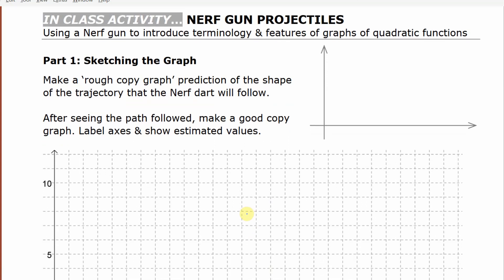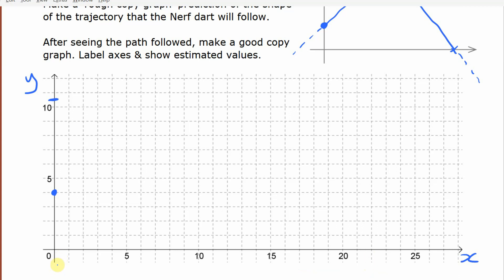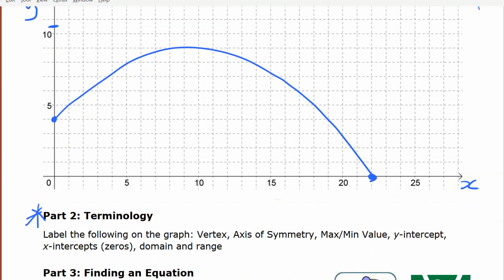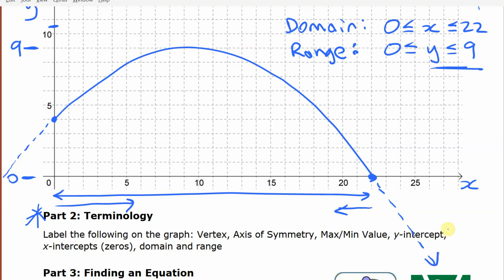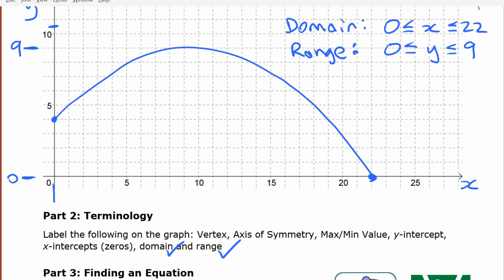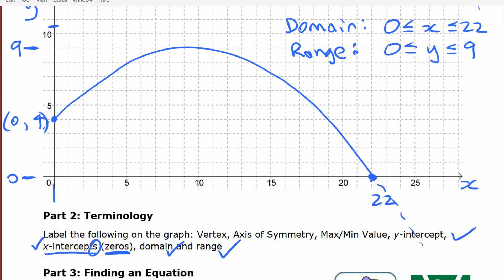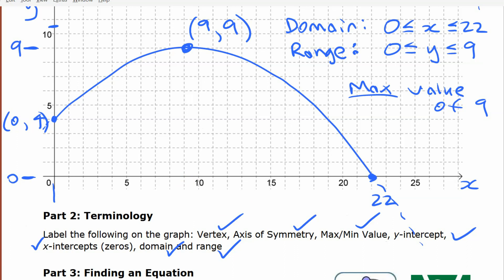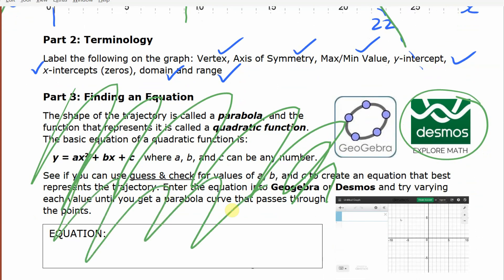Quadratic Graphs Terminology (for remote learning in place of class activity) • [3a] Pre-Calculus 11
Normally this would have been an activity in-class demo/activity, but in the partially remote setting this quick lesson will have to suffice as an introduction to some of the terminology of graphs of quadratic functions (vertex, axis of symmetry, max/min value, y-intercept, x-intercepts (zeros), domain and range).

Corresponds to chapter 3 in McGraw-Hill's Pre-Calculus 11, but also fits with the quadratic functions unit from almost any other Pre-Calculus course or textbook.